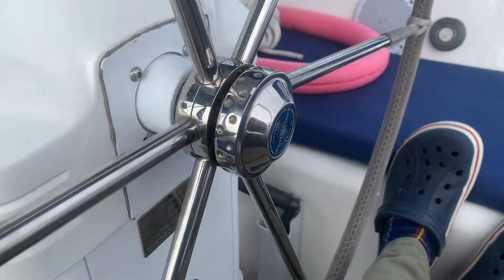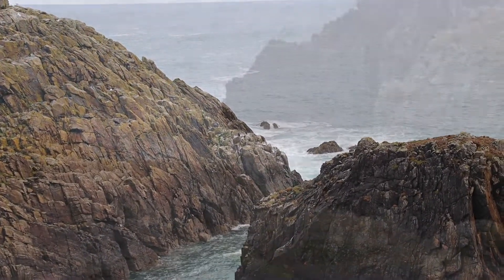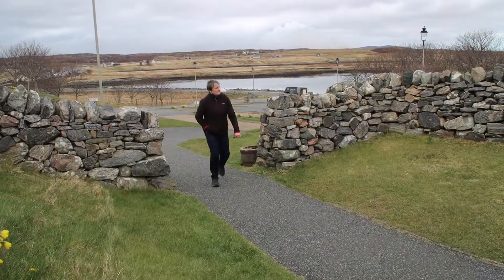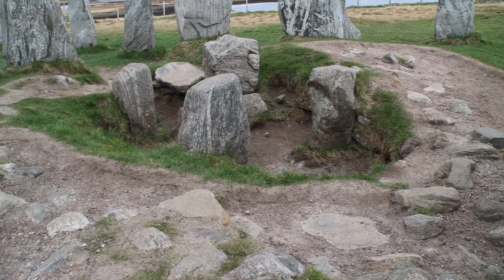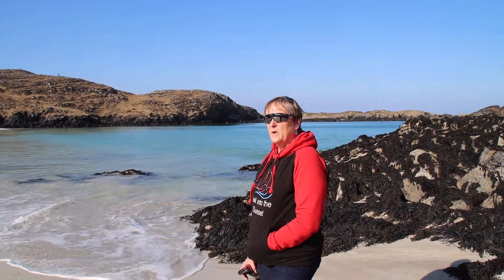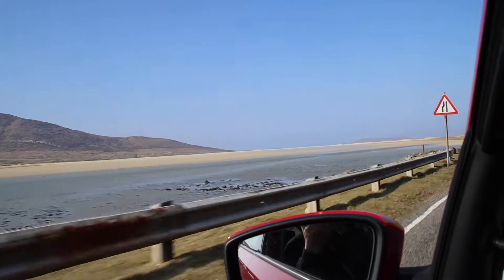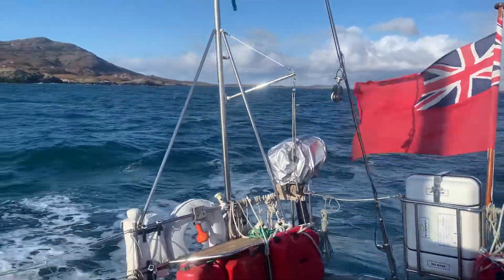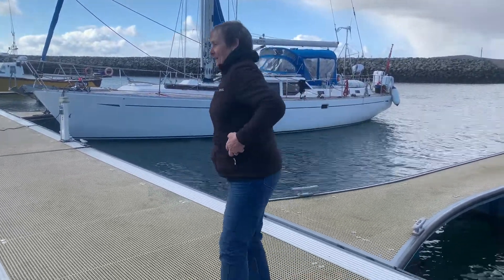Stornaway Boisdale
Cruising the Scottish Western Isles , Stornaway to Boisdale